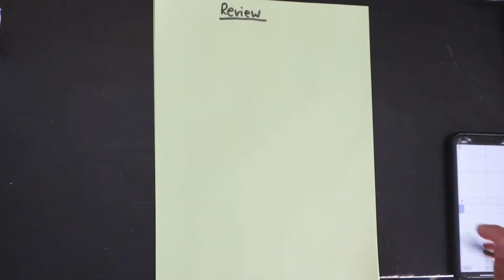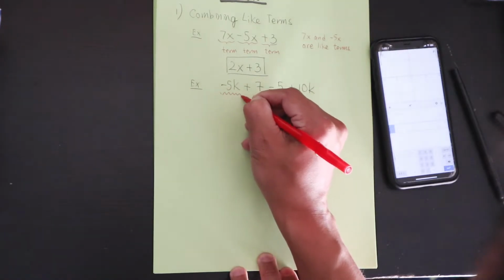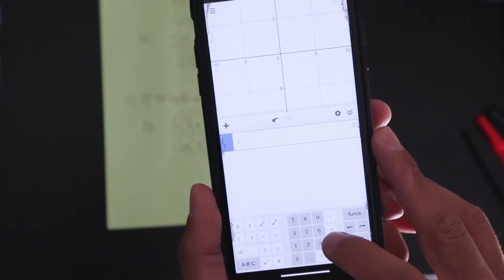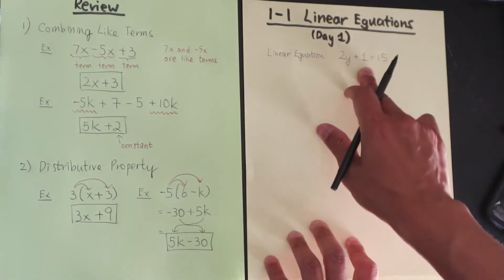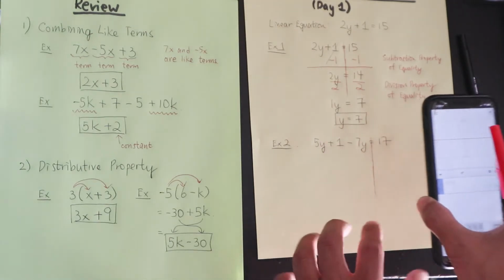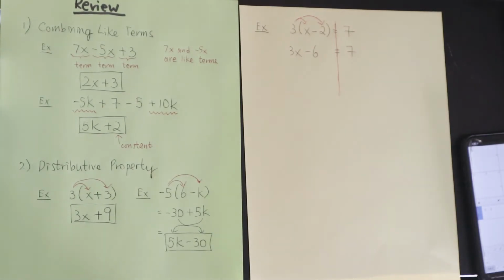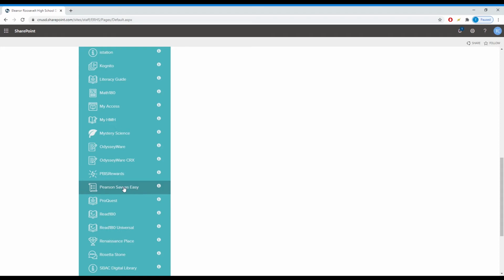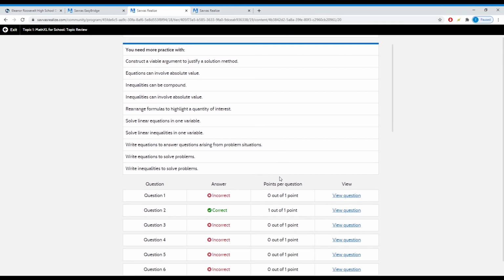1-1 - Linear Equations (Day 1)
0:00 Review (What you need to know for this lesson)
7:49 Lesson 1-1 Linear Equations
16:43 How to get to the online homework for 1-1